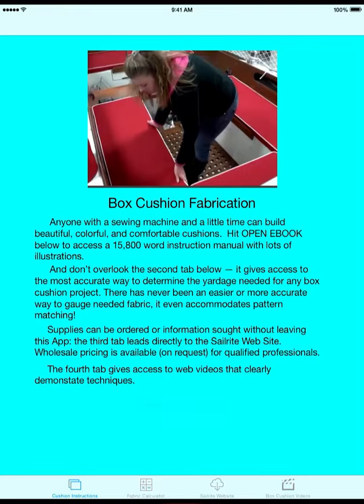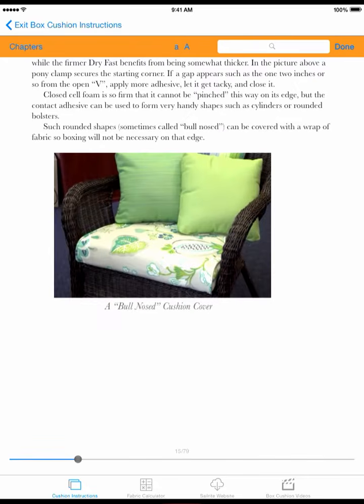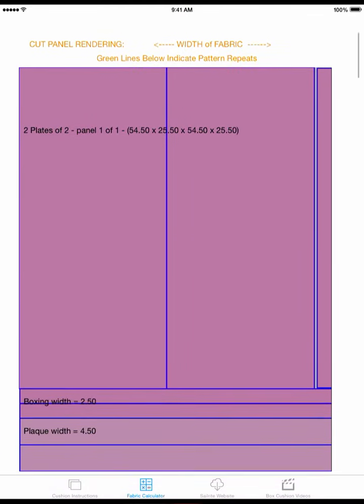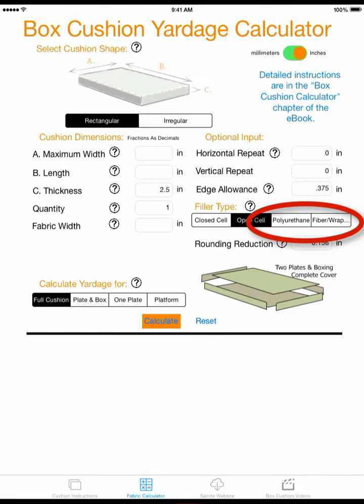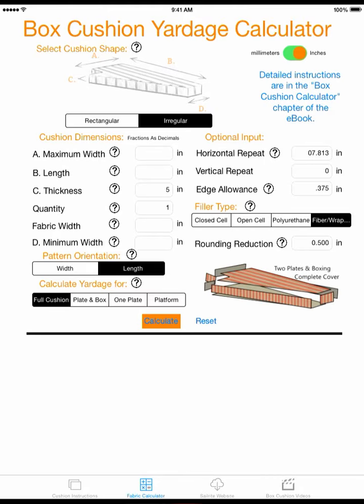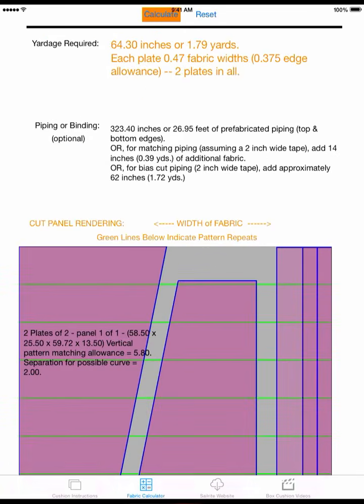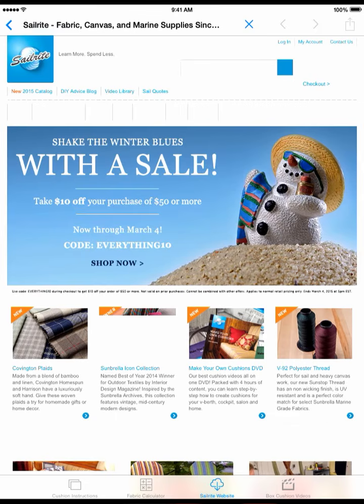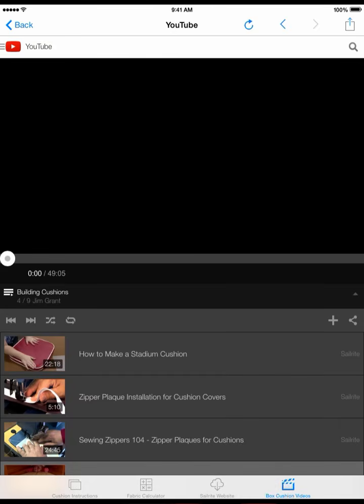Box Cushion Fabrication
Build beautiful cushions. This video is a brief introduction to the app available for iPhone and iPad users.